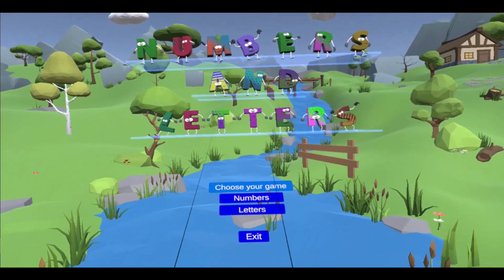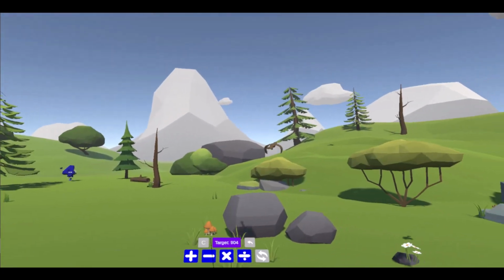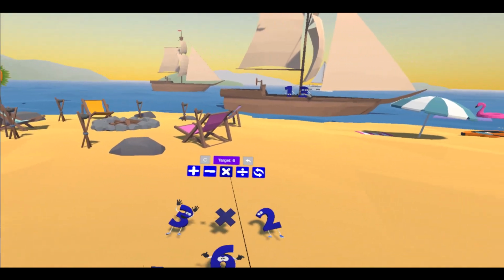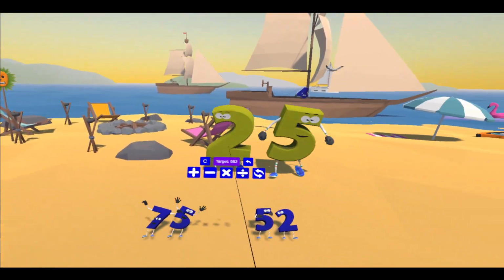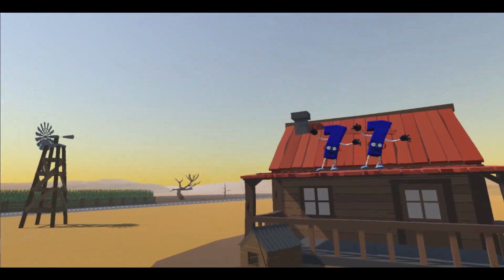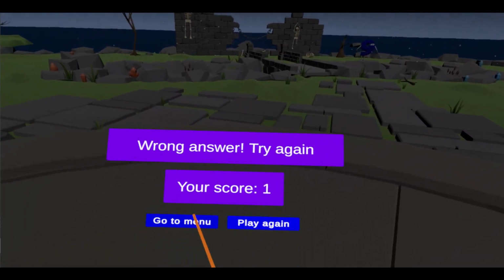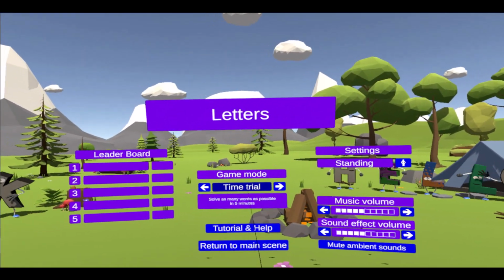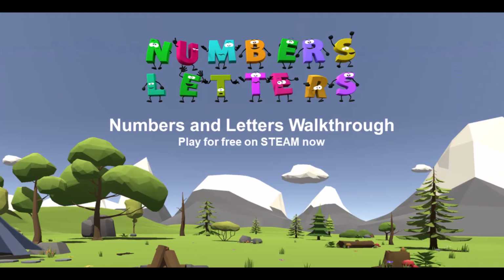Numbers and Letters VR - Ulster University (Long)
2022 Serious Games Showcase & Challenge Finalist